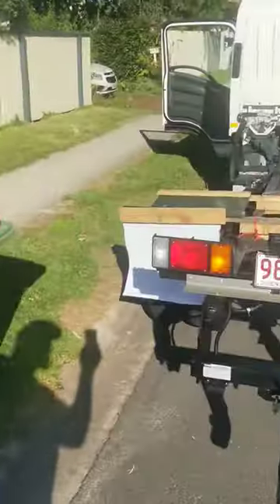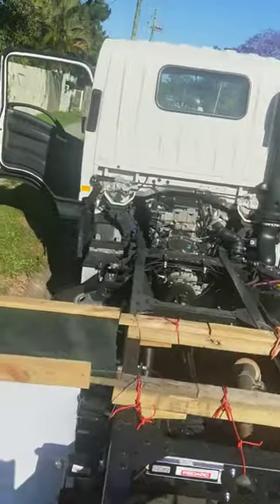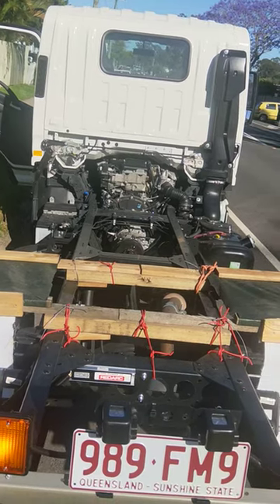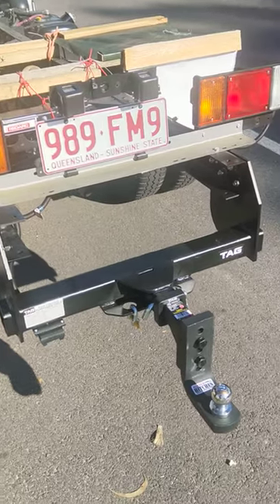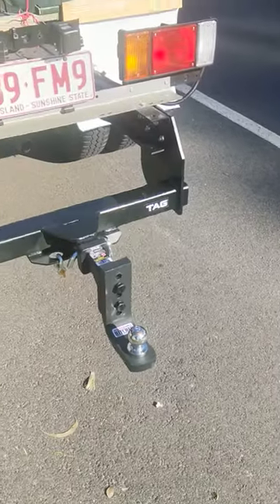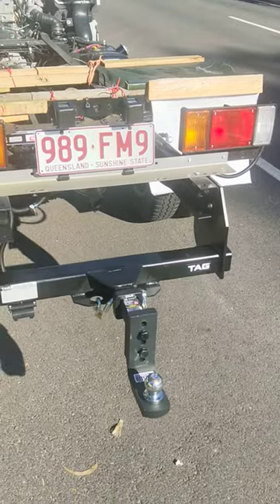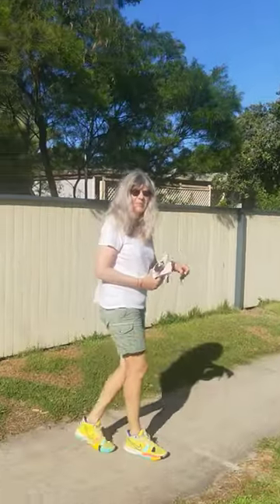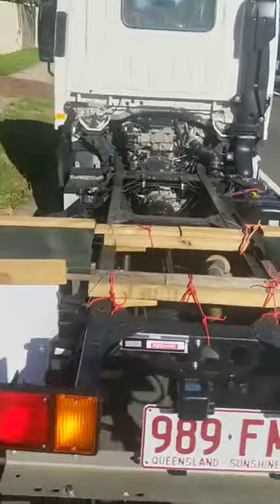NLS 45-150 episode two. where are we up to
NLS 45-150 AWD episode two.  where are we up to.  Build to toir Australia towing caravan with Motorcycles on the back.